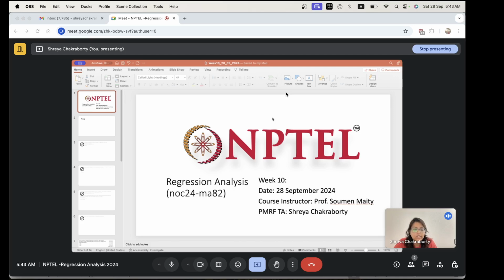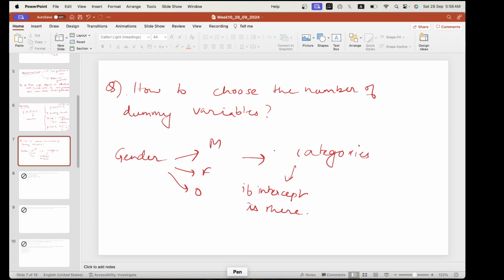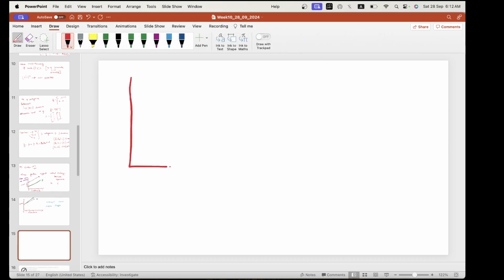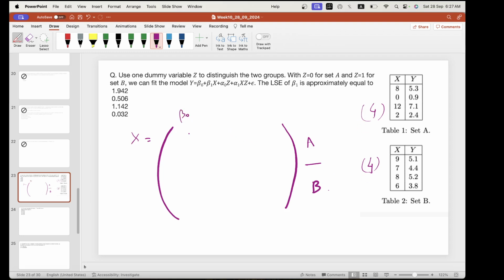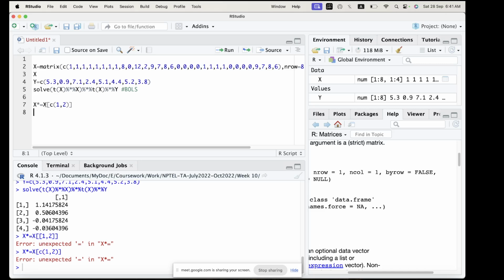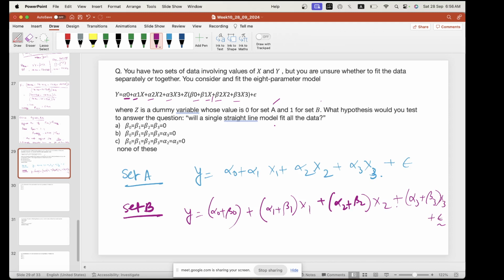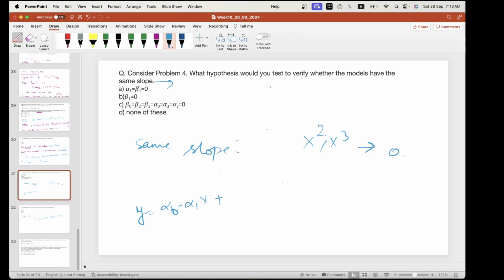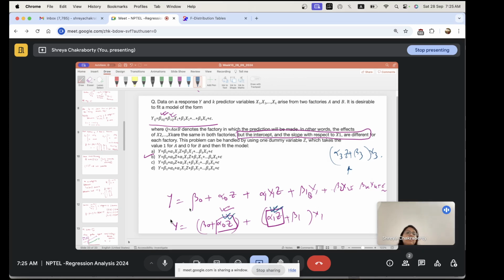Week 10 - Problem Solving Session on Regression Analysis (noc24-ma82) - 28 September 2024